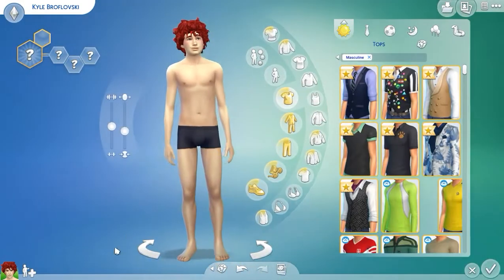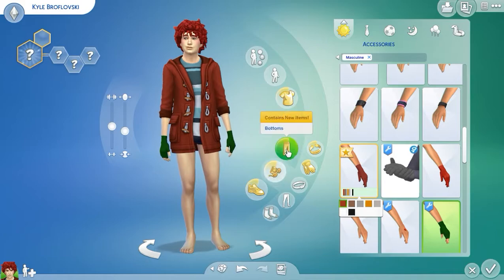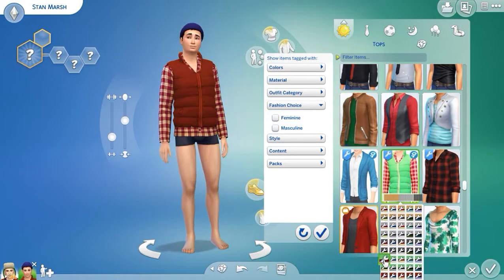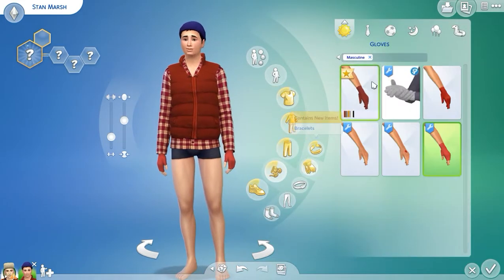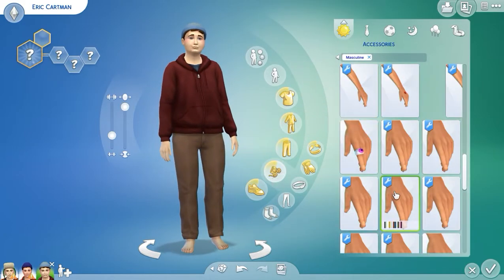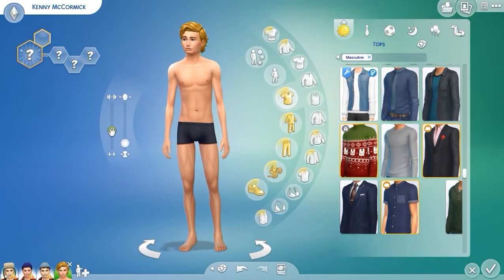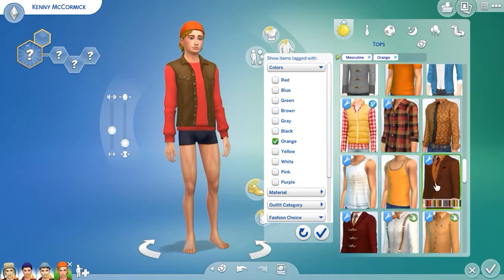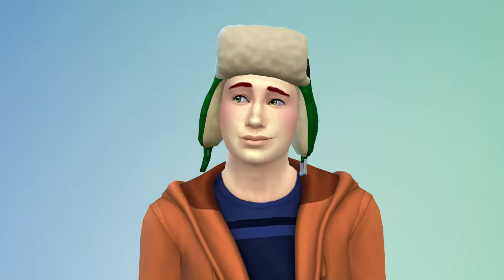South Park | Sims 4 Create A Sim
For my first video I created the South Park Gang in the Sims 4. I'M Hope you all enjoy.

Origin ID: RikkiLouWho